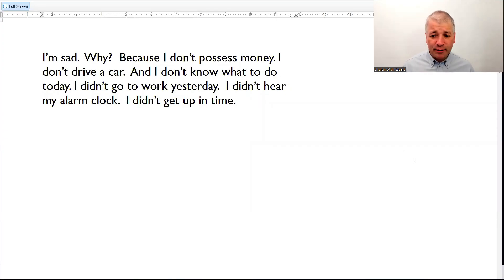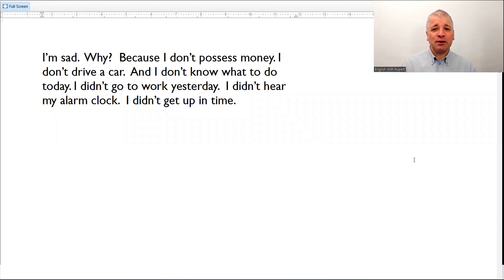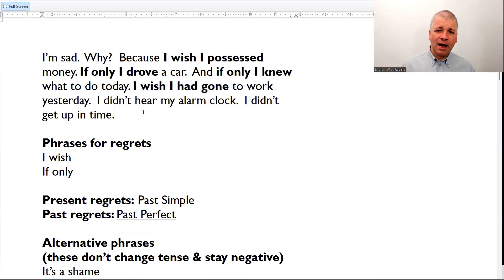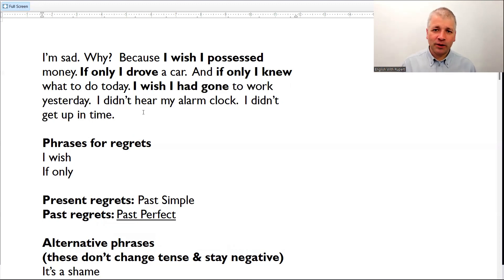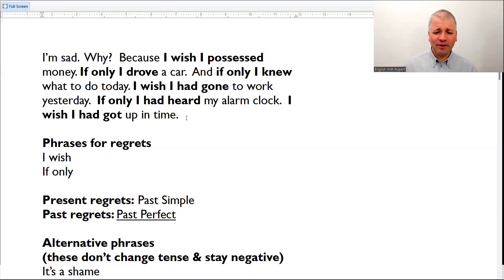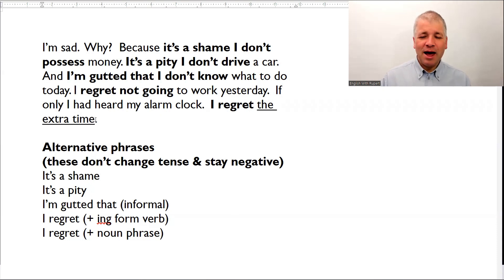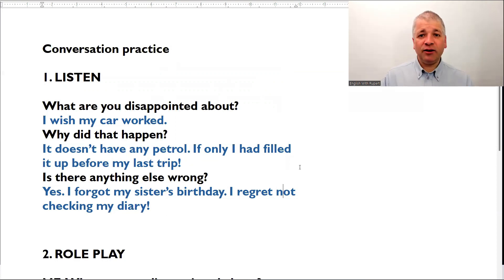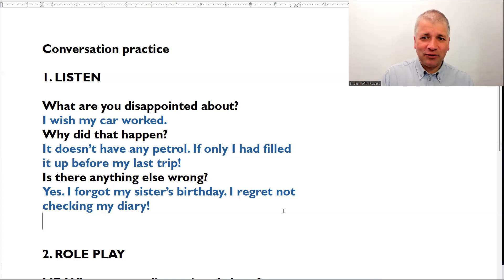Advanced English Grammar and Speaking Practice (7 WAYS TO EXPRESS REGRET)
This video gives advanced English grammar and speaking practice on the topic of "expressing regrets". This is where you think about a situation, and emphasise the fact that you are disappointed with it. There are two types of language for expressing regret:
1. Saying how wanted to situation to be instead (I wish / If only)
2. Saying a situation wasn't as you wanted it to be (various phrases).
This video will give you the English grammar rules and words to do this, and gives useful speaking practice so you can do it yourself.